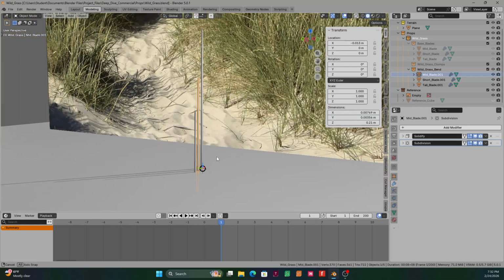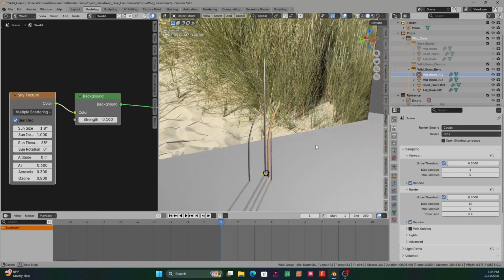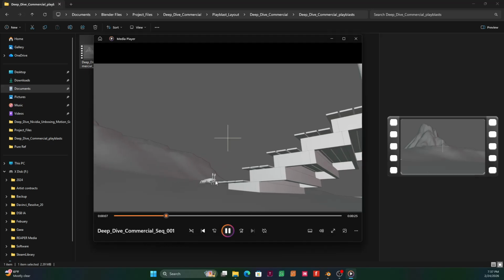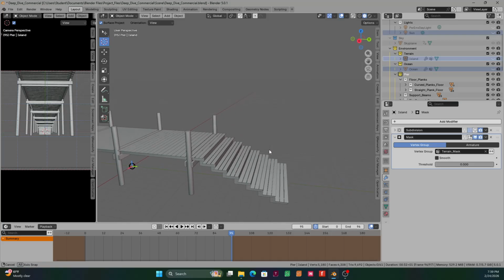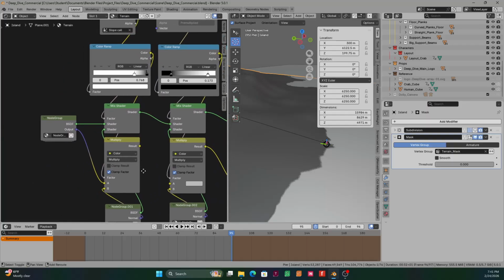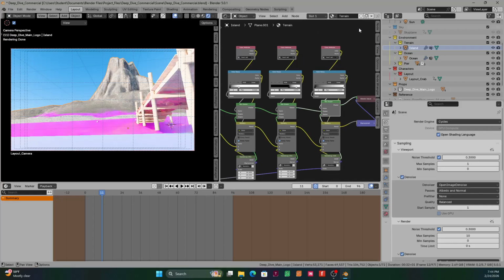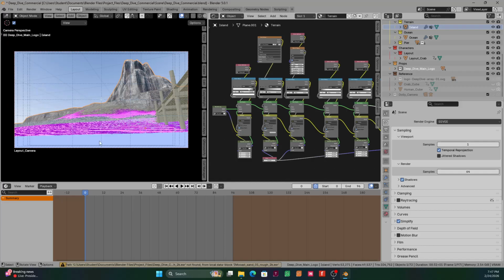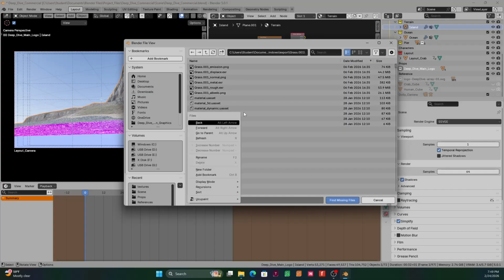Production Log 002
Showcasing updates fighting crashes etc etc, sorry for low mic quality.